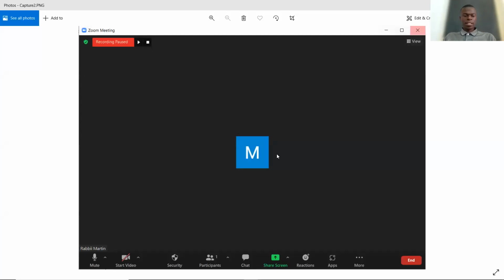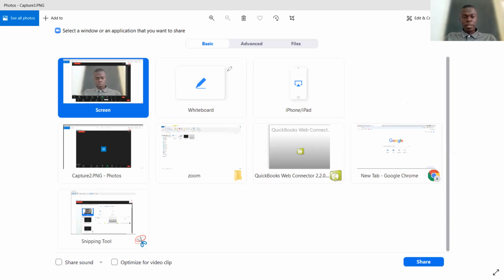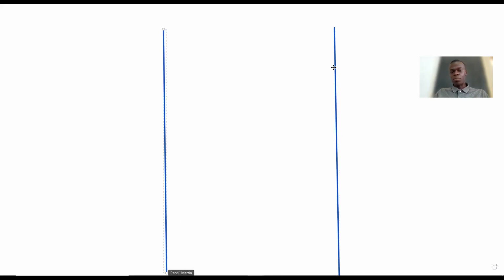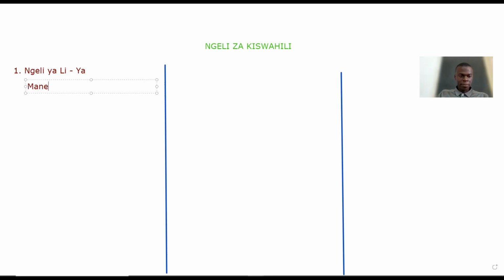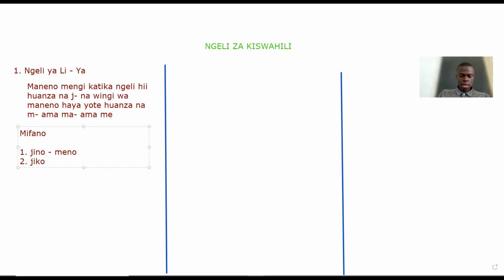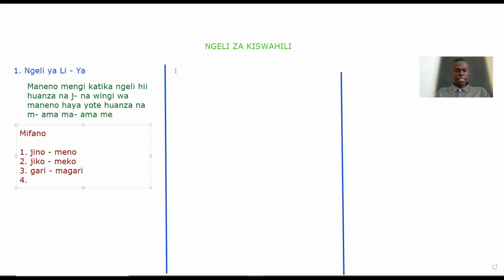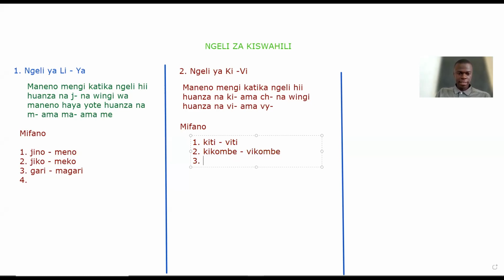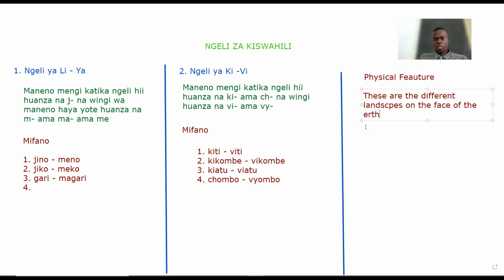TeeCha Training: Teaching Notes